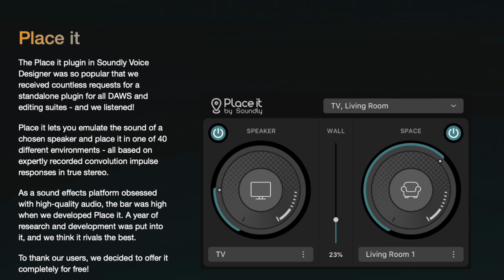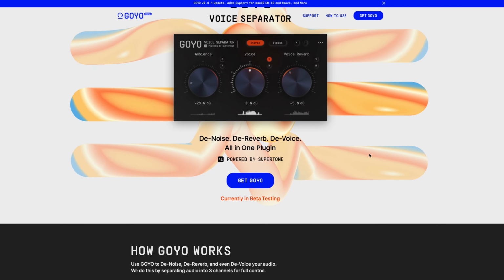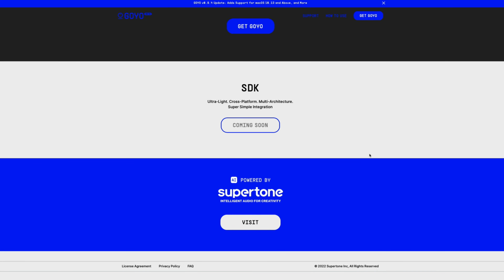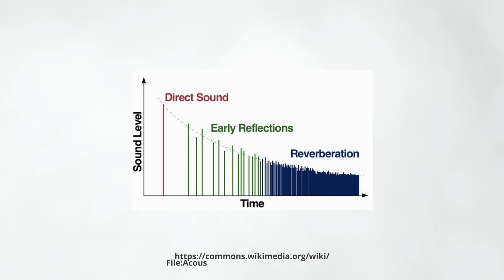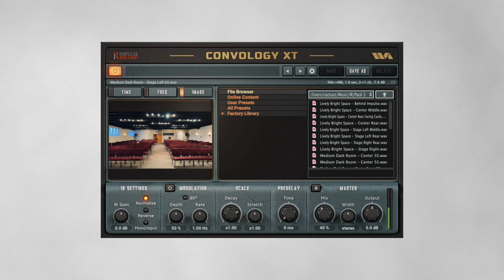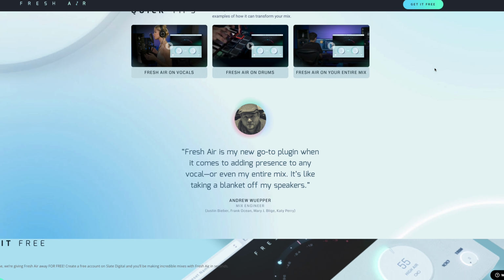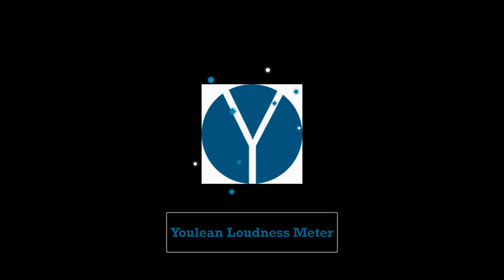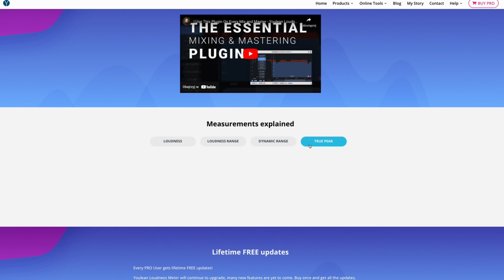Best FREE Audio Plugins That I Actually Use In 2023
In this video I'll show you my go to free audio post production plugins I actually use in 2023. These are in the most popular formats, such as AAX, VST3 and AU and can be used with all major DAWs. You can find here for example convolution reverb, high frequencies enhancer,  loudness meter or dialogue denoiser. All of these plugins are nice and fully functional alternatives for their paid competitors. Wheter you are new to audio post production or an experienced one looking for new tools, this video is made for you!

0:00 Intro
1:18 PlaceIt
2:40 Goyo
4:29 Convology XT
7:04 Fresh Air
8:52 Youlean Loudness Meter